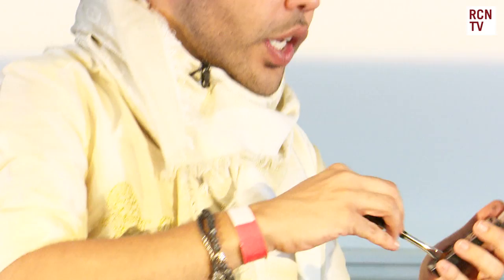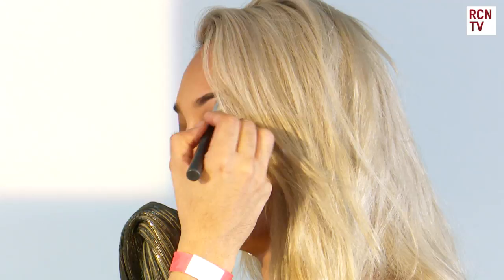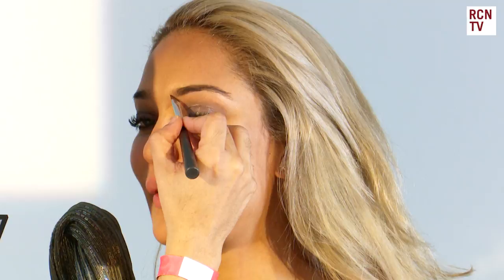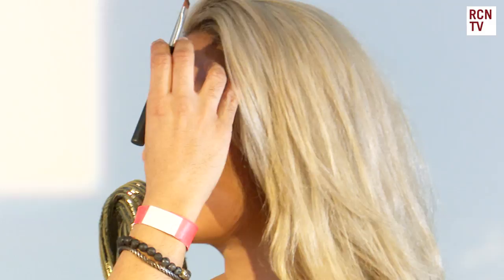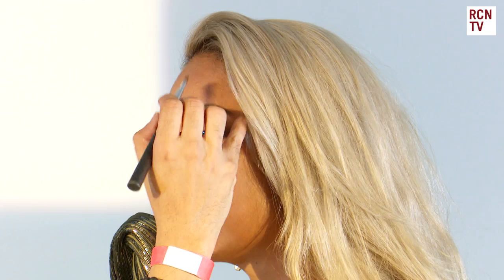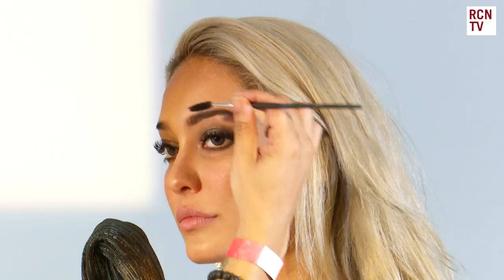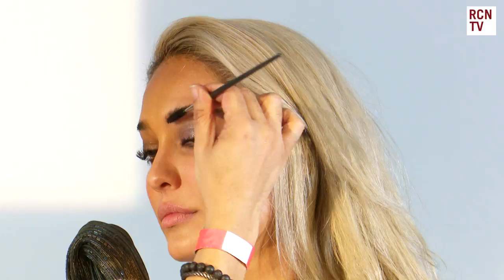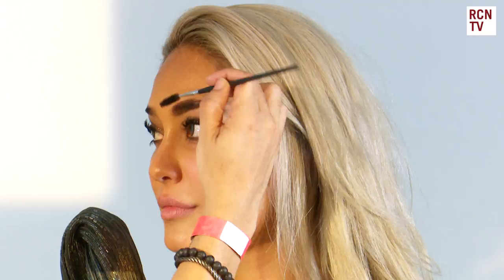ShaanMu & Lisa Haydon Perfect Eyebrows Tutorial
Indian supermodel actress Lisa Haydon and Bollywood make-up artist Shaan Muttathil aka ShaanMu perform a beauty masterclass at the Aashni + Co Wedding Show 2018 in London. The in depth tutorial features tips and advice for skincare, hair curls, perfect eye looks, false lashes application, contouring, coverage and more.

Red Carpet News TV also talks to leading Indian and Pakistani fashion designers at the VIP launch for the Aashni + Co Wedding Show in London. Featured designers include Tarun Tahiliani, Gaurav Gupta, Astha Narang, Bageecha Banaras, Elan, Samant Chauhan, Gaurang, Shyamal & Bhumika, Shantanu & Nikhil and Sabyasachi . VIP guests also include Instagram icon Miss Style Fiesta and YouTube beauty blogging sensation Kaushal Beauty.

Red Carpet News brings you all the latest Film & Entertainment News. Featuring exclusive content and interviews for Game Of Thrones, Sherlock, Marvel, Star Wars, Harry Potter, Downton Abbey, Doctor Who and so much more.